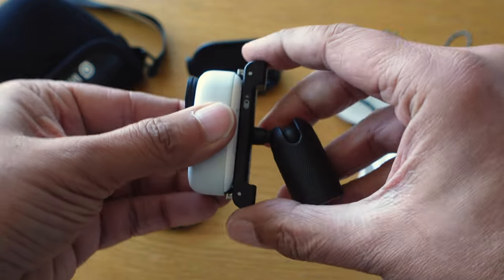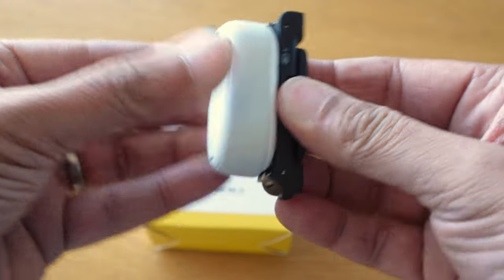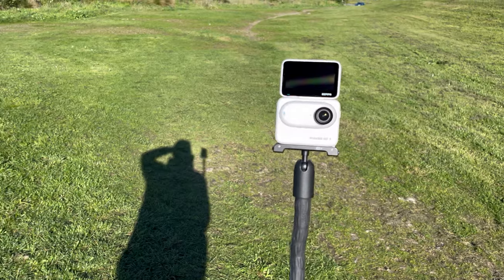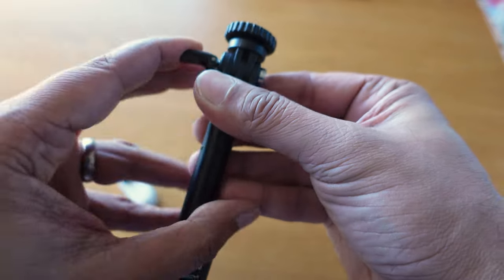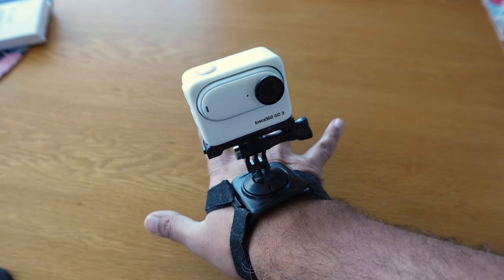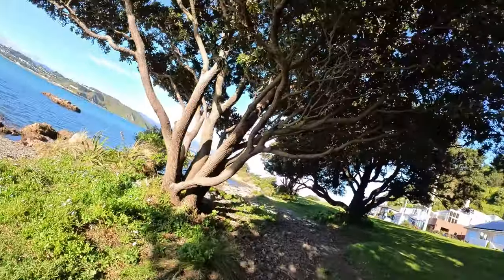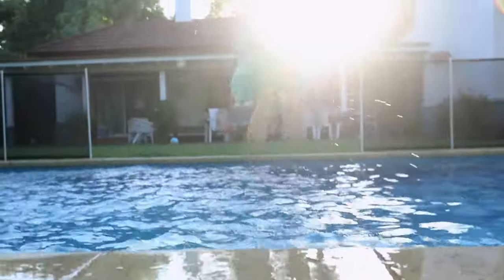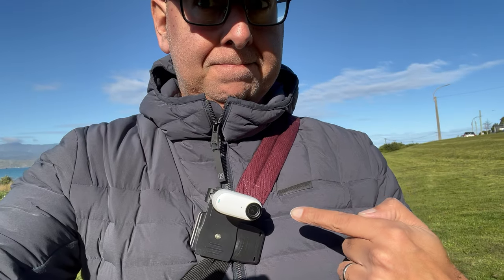Gadget Up! 8 BEST Insta360 GO 3 Accessories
or from Amazon (Amazon) (32GB & 128GB available from mid-July '23)

The Insta360 Go 3 already comes with some of the best accessories available, with the new secure pivot mounting system for both the Camera unit and the Action Pod, the sticky mount that attaches to the end of it and also acts as a little stand, the magnet pendant with the new angle adjustor, and the hat clip.

But let me run you through 8 more of the best accessories that you can use to to get great footage. And the best news is that even though the GO 3 maybe won’t work with all your previous GO 2 accessories, it will with some.

But for now, let me show you them all.

Amazon US Links:
Monkey tail mount (Amazon)
Hand mount bundle (Amazon)
3m selfie stick (Amazon)
Combo accessories kit inc. backpack and chest mounts (Amazon)
Float grip (Amazon)

Insta360 Go 3: One Week Later Review - 5 ✅ 5 ❌ Insta360 Go 3 Vlogging 2 Mic Outdoors Setup TESTED